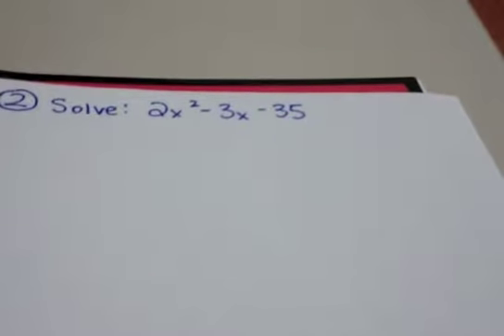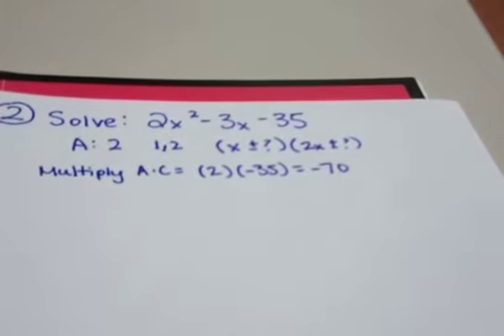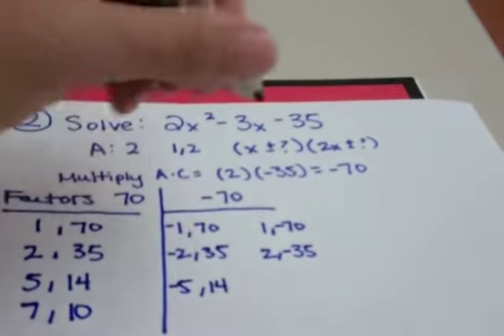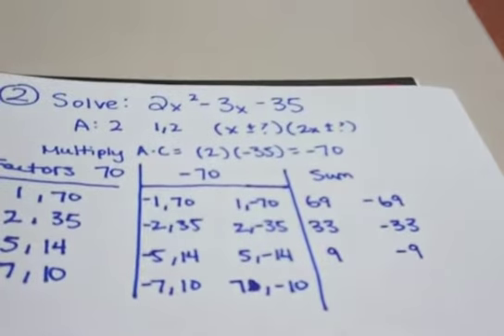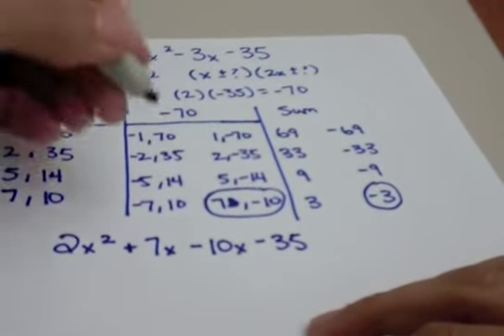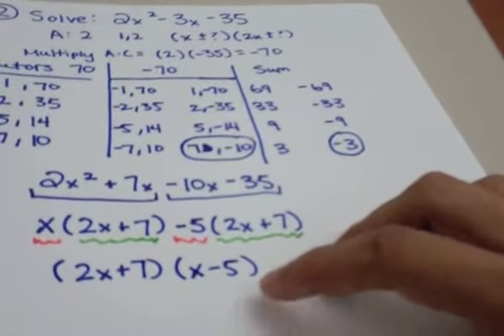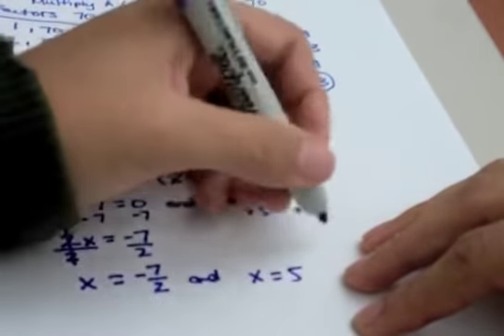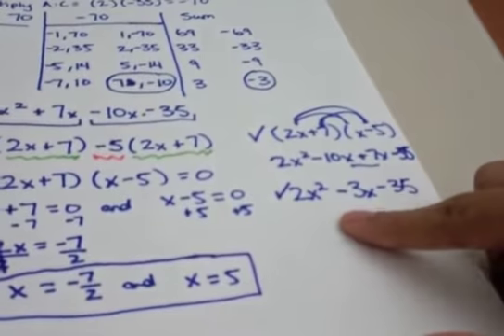Factoring Quadratic Equations where A greater than 1 Part 2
Part 2 of the tutorial for factoring/solving quadratic equations where the A value is greater than 1.  Again, I apologize if my voice is quiet, I wasn't alone where I was recording so I tried to keep it down.